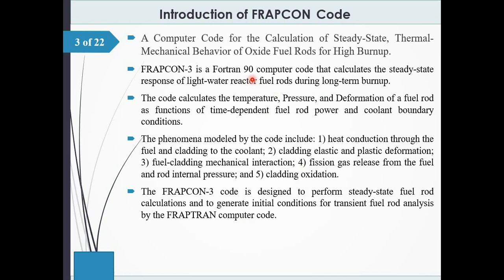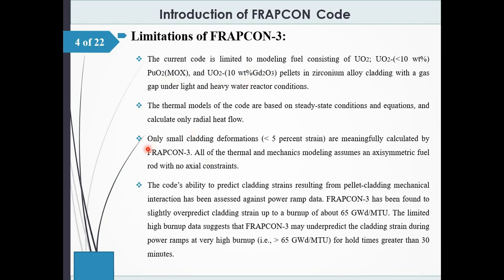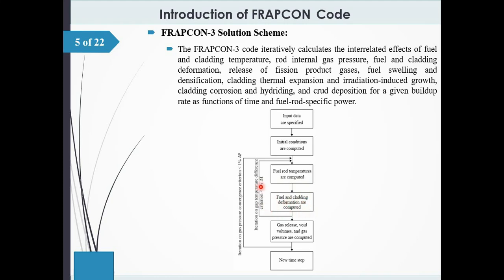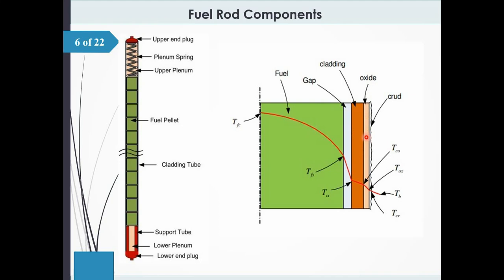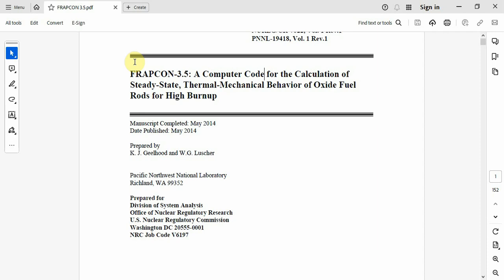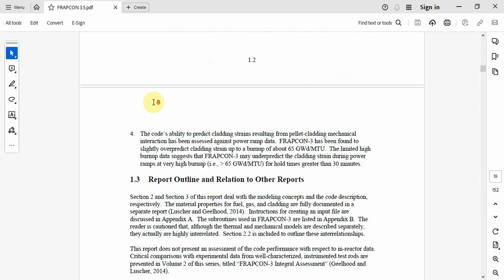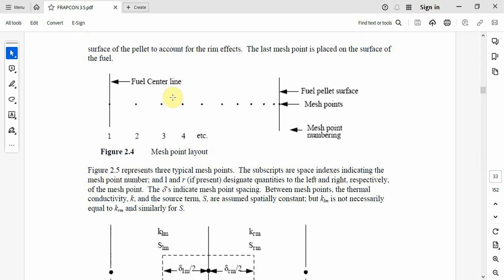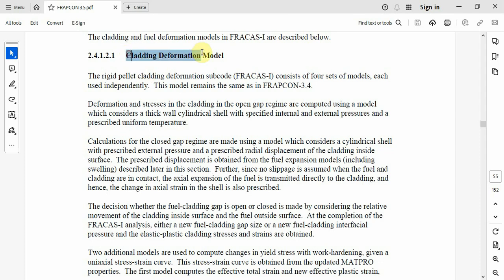FRAPCON Course- Introduction of FRAPCON code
Titles of the FRAPCON Course:
Part01: Introduction of FRAPCON code
Part02: Review of FRAPCON code structure and Models used in the code
Part03: Input Instructions for the FRAPCON Code
Part04: Implementation of the program and analysis of the results